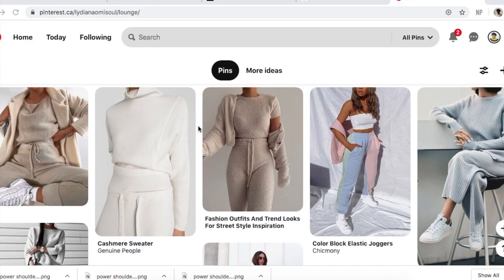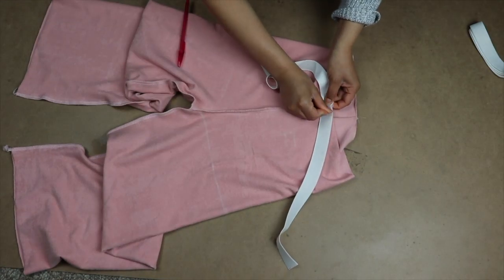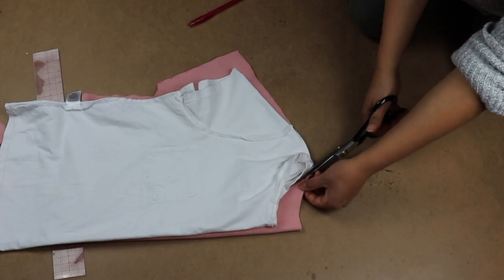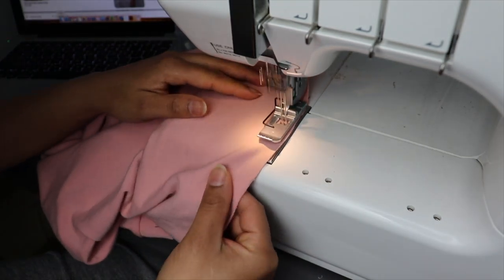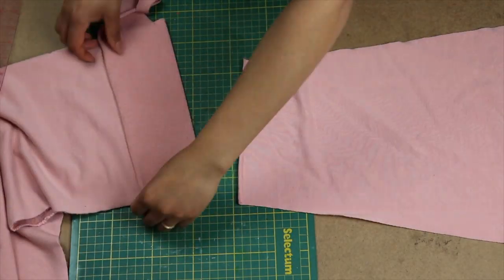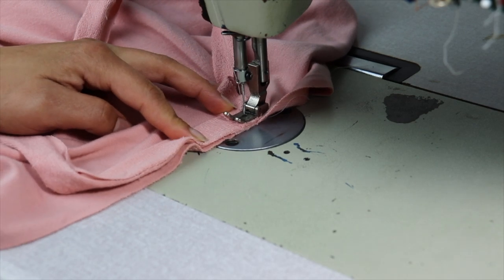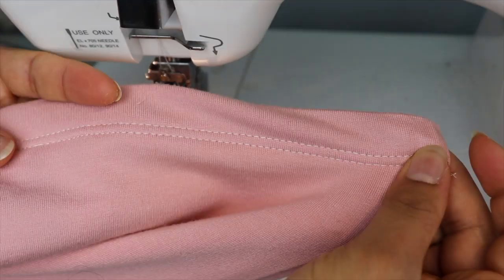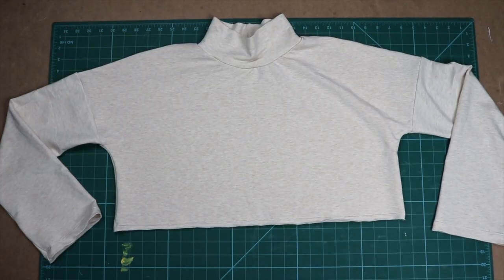DIY Loungewear for Home 4 Easy Designs - NO PATTERN | Lydia Naomi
I wanted another two sets of loungewear after making the first one and wearing it EVERY DAY till it had to be washed.
I have since been called back to work but that doesn't change much for me, the first thing I do when I get home is change into comfy clothing. I want to be comfortable and still feel put together at the same time so I finally I have a few sets that do the job!!

MATERIALS
- Leggings
- T-shirt
- Jersey fabric with spandex content 2-3 yds of 58-60 wide fabric
- Scissors
- Ruler
- Tape measure
- Tailors chalk

0:52 How to Cut and Sew Culotte Pants
3:09 How to Sew a Drop Shoulder T-shirt
5:38 How to Sew a V-Neck Shirt
9:57 How to Sew a Mock Neck Top
11:16 The Final Garments